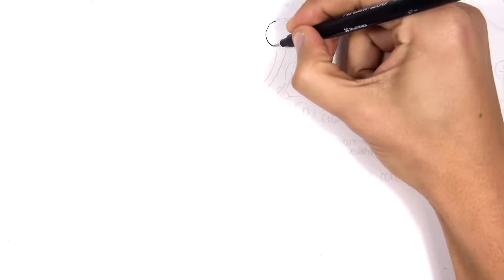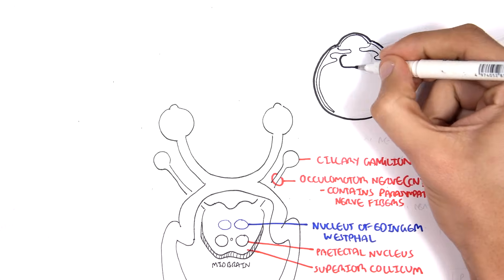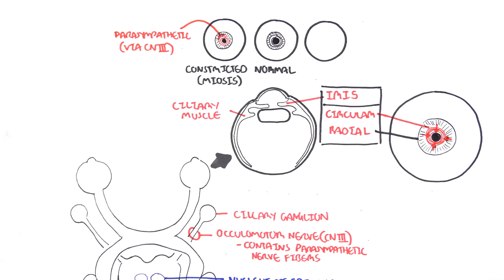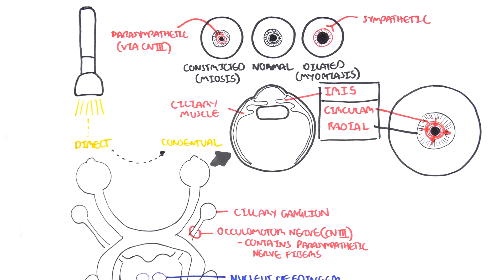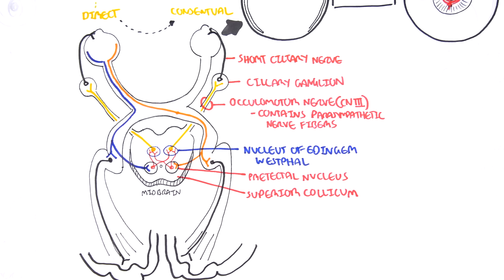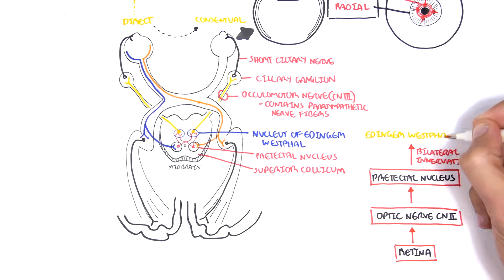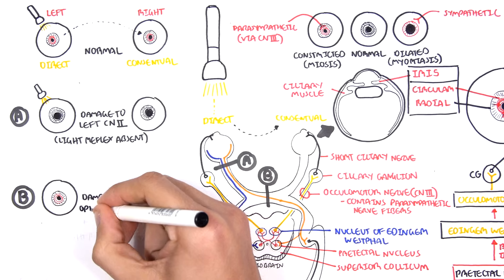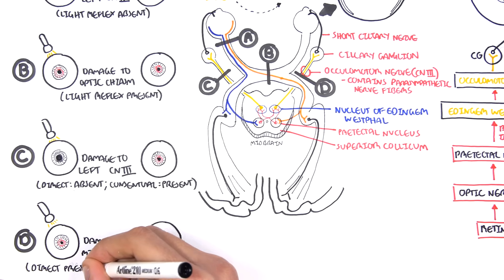Light reflex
This video explains the light reflex, detailing the neural pathways involved in the direct and consensual pupillary responses to light. Learn how the optic and oculomotor nerves coordinate to regulate pupil constriction and diagnose neurological conditions.